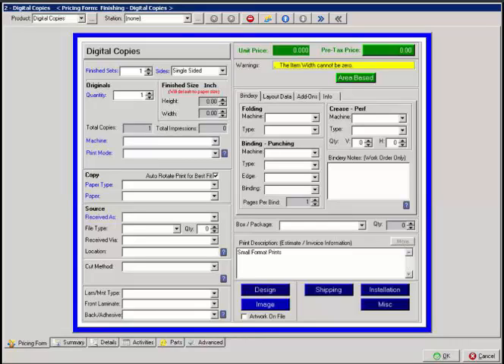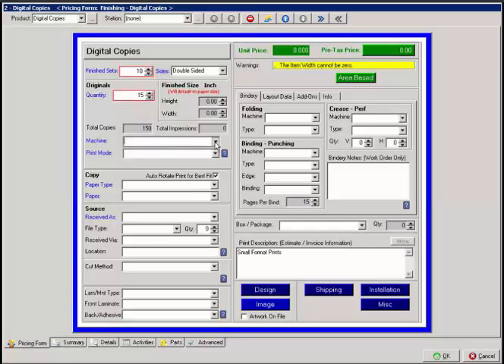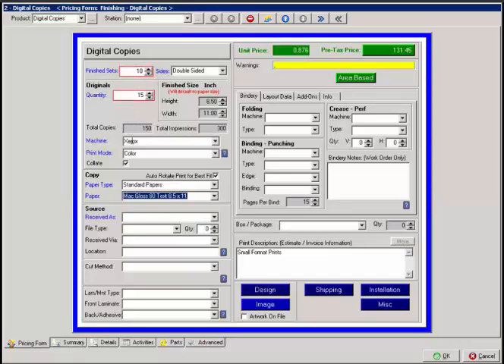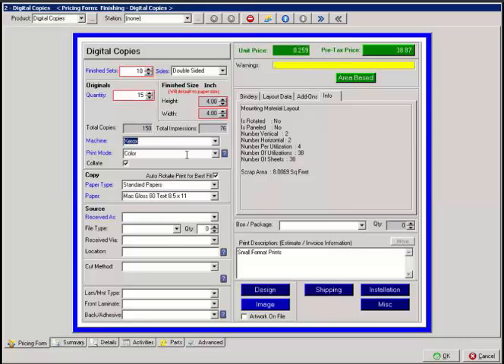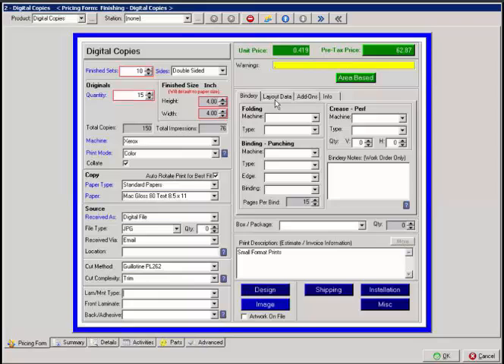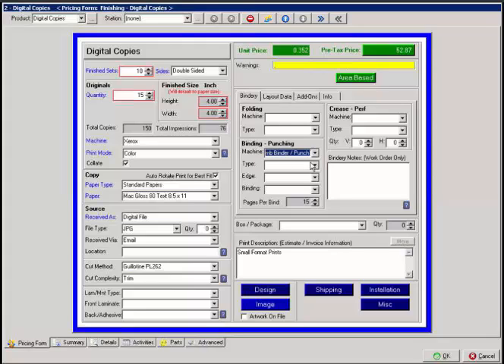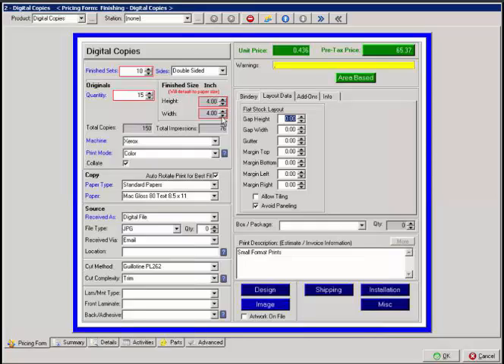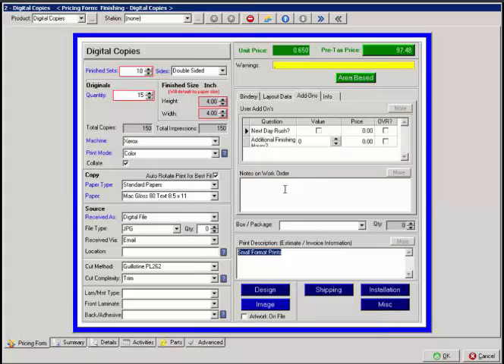pv small format prints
v2 Product - Small Format Prints